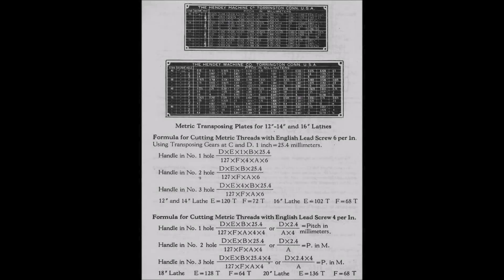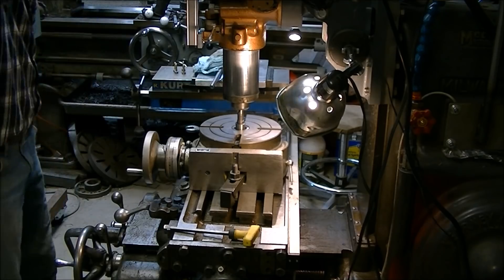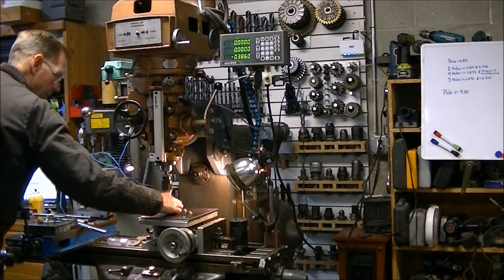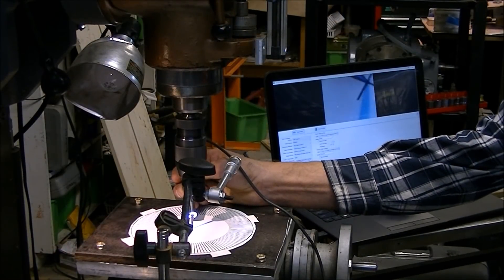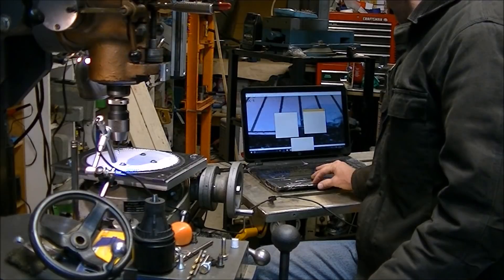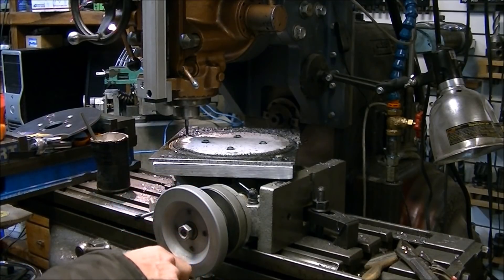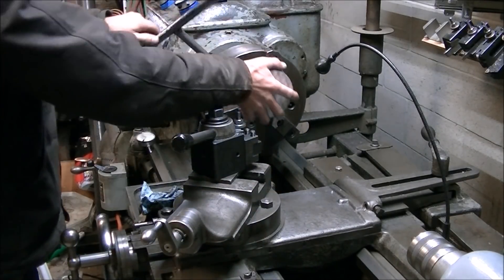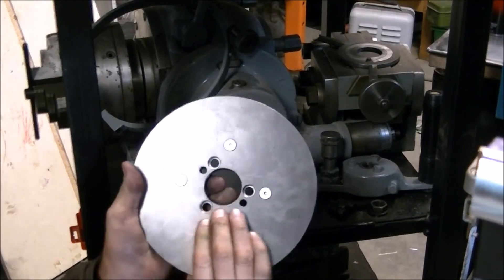Hendey Metric Gears Part 1: Index Plate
I want to set up the 1910 Hendey lathe to cut metric threads. In order to do that a 127 tooth gear is required in the threading gear train. I do not have a 127 hole index plate so I thought I'd make one. Keith Rucker had a video on making index plate but he had the hole pattern drilled using a CNC machine. I had seen a video where a USB microscope was used  for accurate indexing so I thought I'd give it a try. Below are links to the websites and videos that inspired me to try and make an index plate.

I am just showing the techniques that I tried and some even worked.